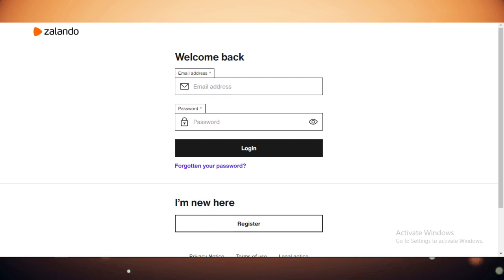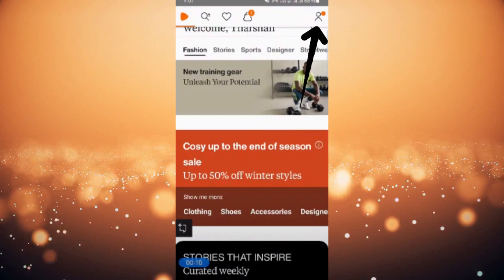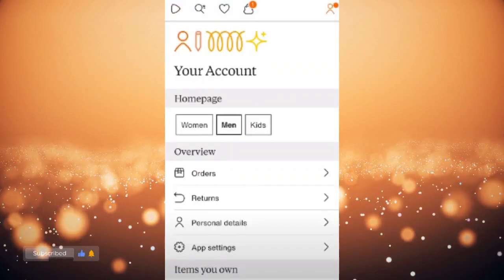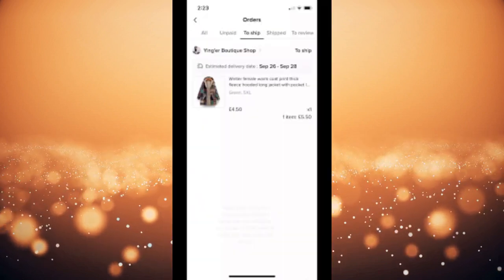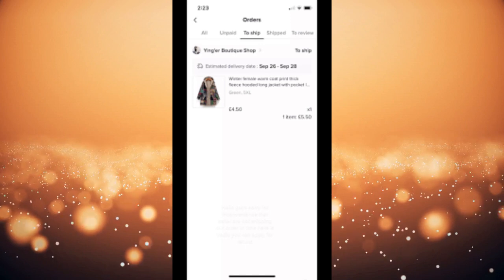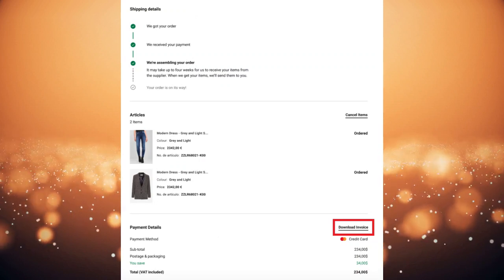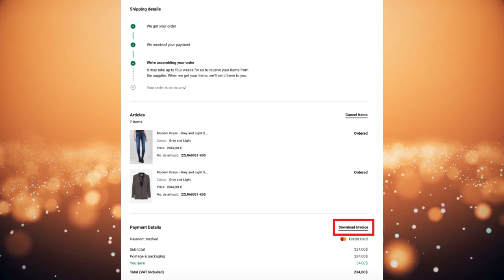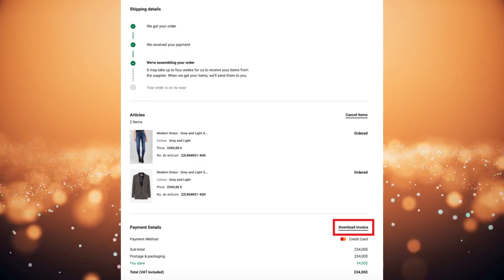How to track Zalando order l Double Z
Stay in control of your online shopping experience with our comprehensive guide on "How to Track Zalando Order," tailored for users in the USA, UK, Canada, and Europe. Whether you're eagerly awaiting a fashion find or monitoring a recent purchase, this tutorial provides step-by-step instructions on efficiently tracking your order on the Zalando platform. Uncover essential tips and tricks for navigating the tracking process and staying informed about your shipment's status. Watch now to empower yourself with the knowledge to seamlessly track your Zalando order and enhance your overall online retail experience. Elevate your shopping journey with this user-friendly guide.